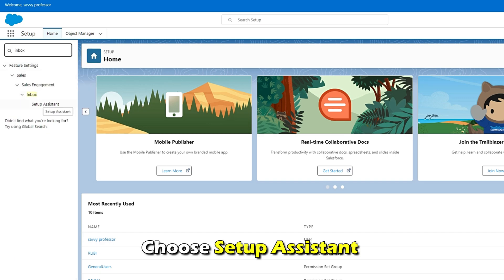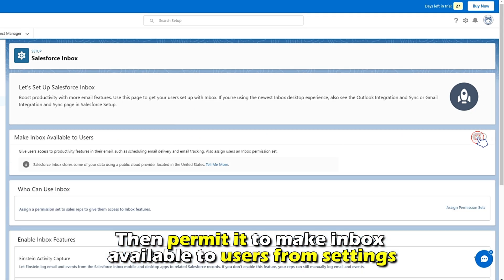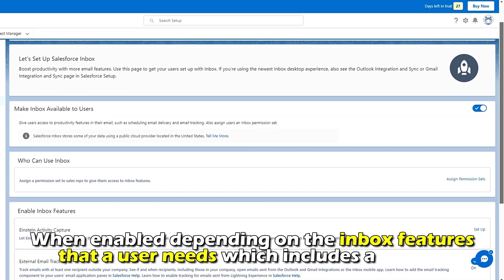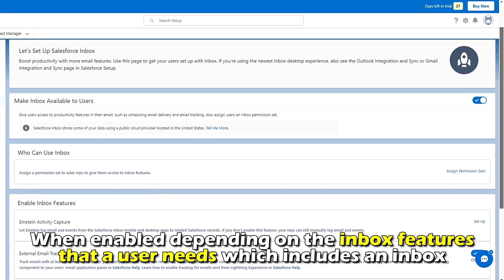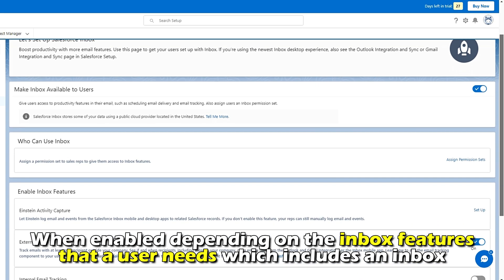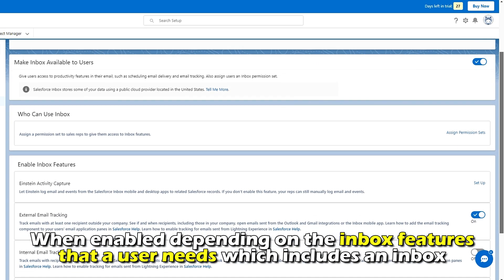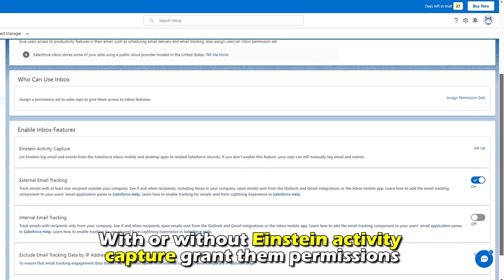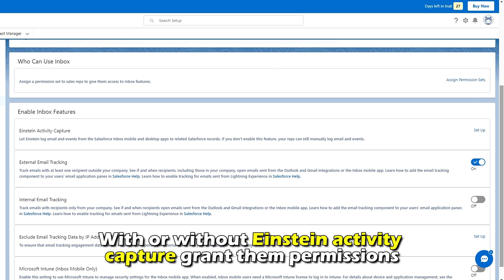How To Set Up A Salesforce Inbox (How To Enable The Inbox Feature In Salesforce)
How To Set Up A Salesforce Inbox (How To Enable The Inbox Feature In Salesforce). In this video tutorial I will show how to set up Salesforce Inbox.

Setting up a Salesforce inbox.
A salesforce can be enabled from a central location from the updates that have been made so far.
To set up a Salesforce inbox, the following steps need to be taken.
1. Log in to Salesforce as an admin and navigate to Setup.
2. Give permissions to users who need access.
3. Select the quick box find and enter inbox.
4. Choose Setup Assistant and then permit it to make inbox available to users from settings.
5. When enabled, depending on the inbox features that a user needs which includes an inbox with or without Einstein activity capture grant them permissions.
6. A user is then prompted to connect their Microsoft or Google account when their first email is sent out using either High-velocity sales or Lightning experience and you are all set.